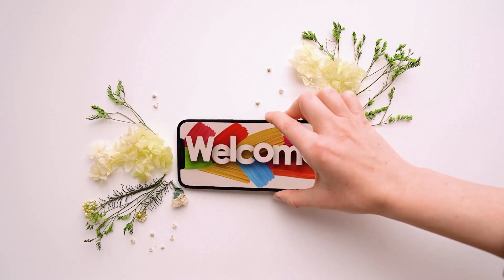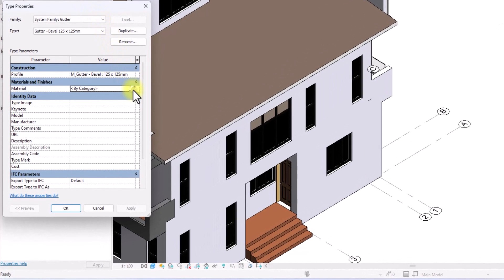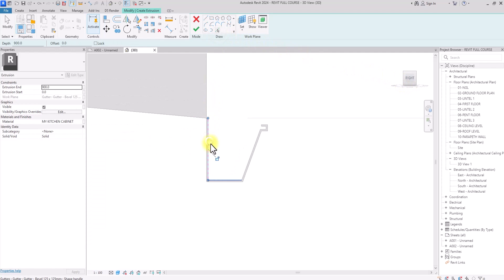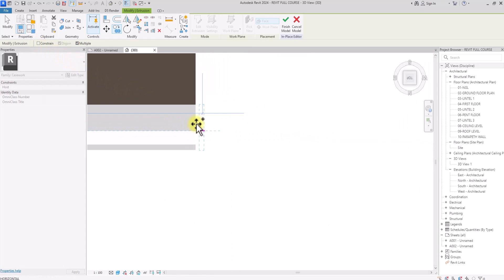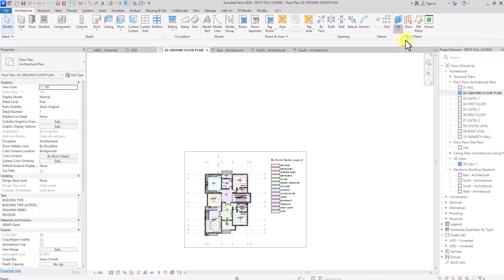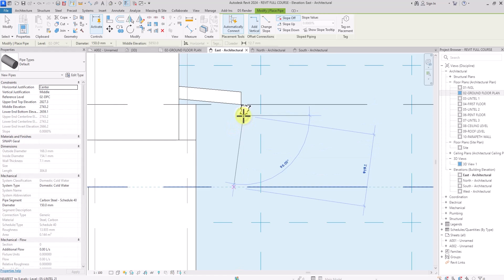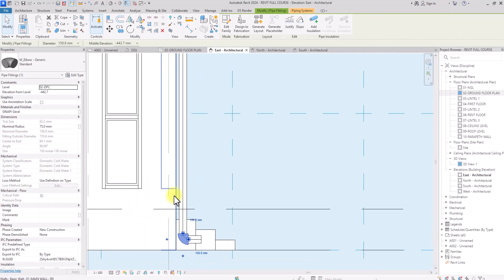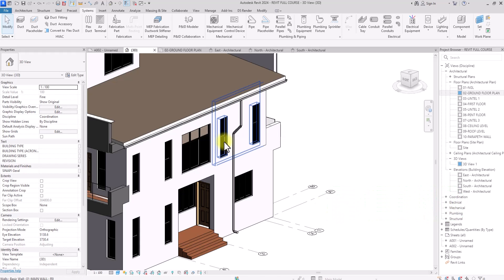How To Create Roof Gutter And Drainage In Autodesk Revit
In today's video let's quickly explore roof gutters and the basics of piping systems in Autodesk Revit.